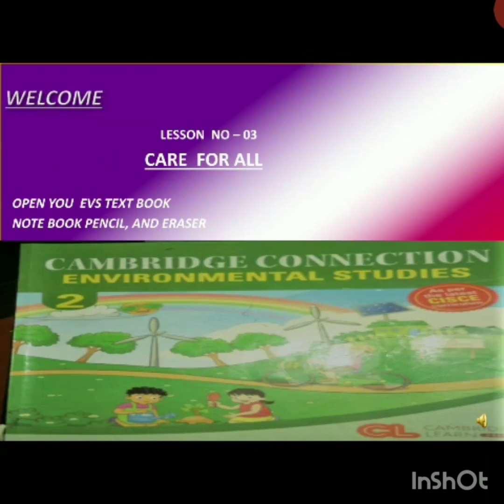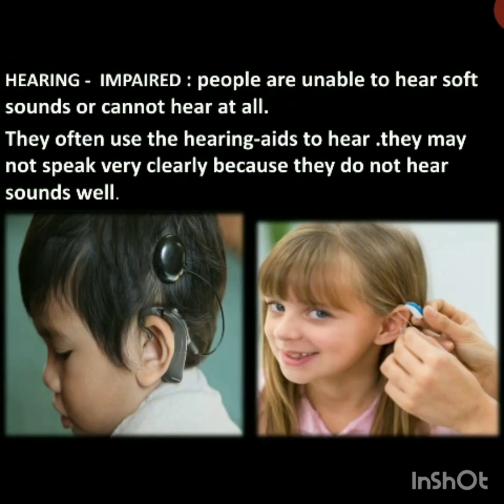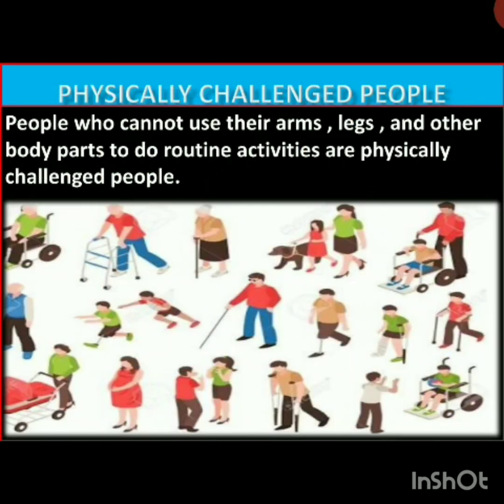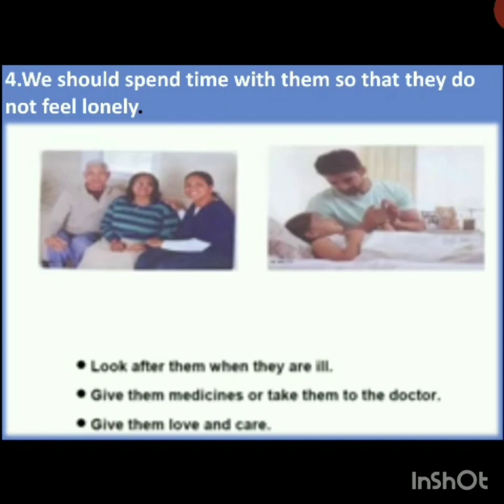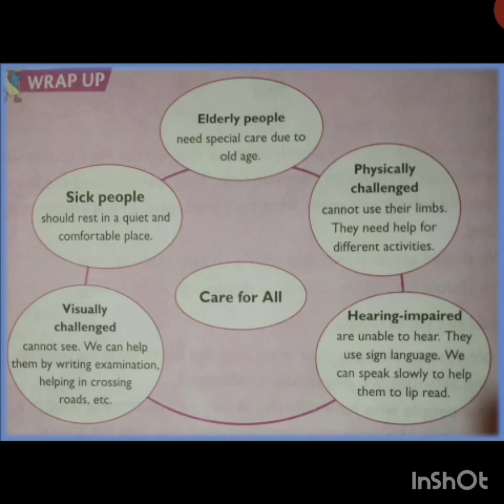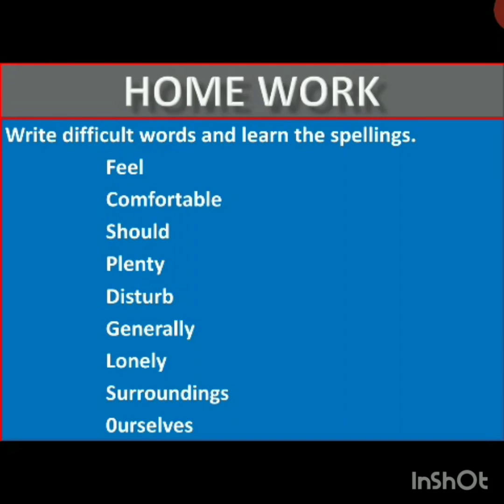SFS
Care for sick